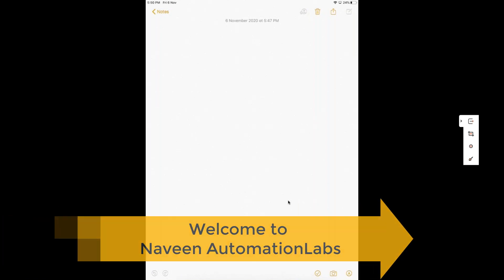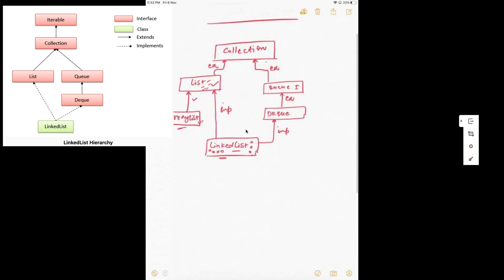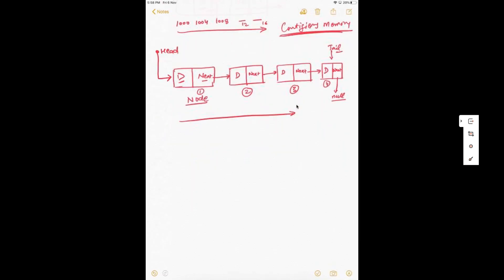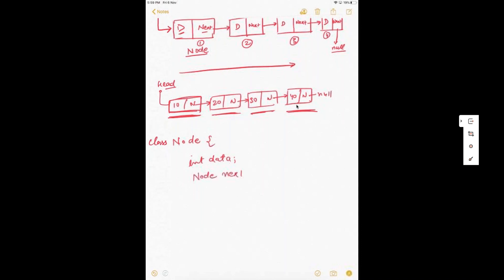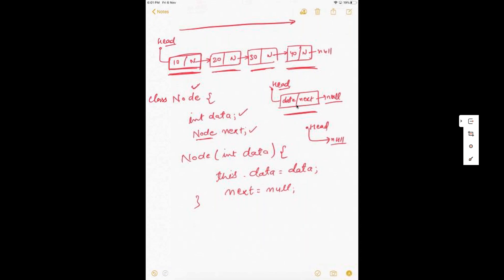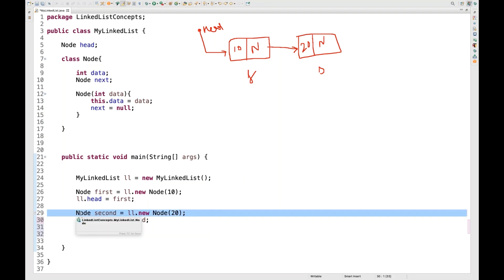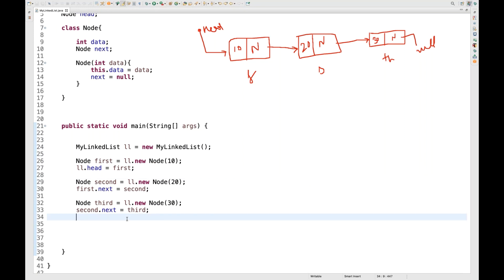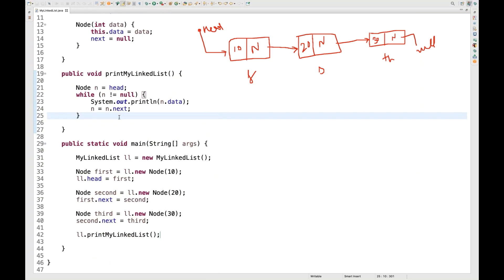#18 - Introduction to LinkedList || Implementation of LinkedList in Java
In this video, I have explained what is LinkedList, introduction of LinkedList and how is it implemented in Java.

Introduction to Linked List in data structures. It is a very important data structure.Linked List has many advantages over Arrays.